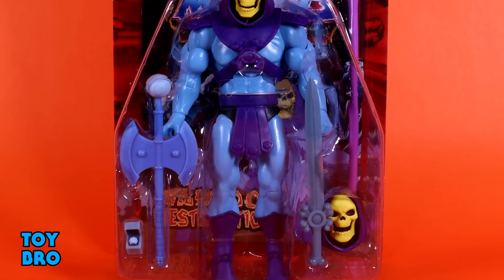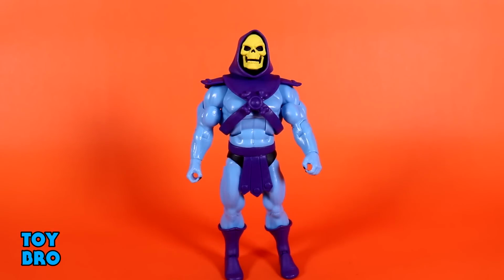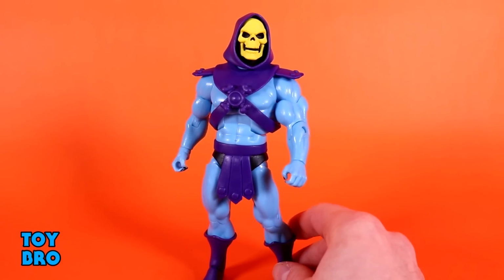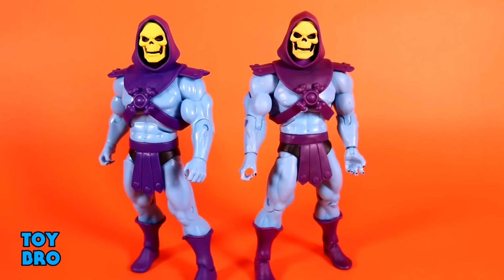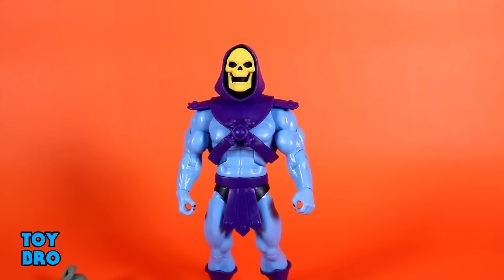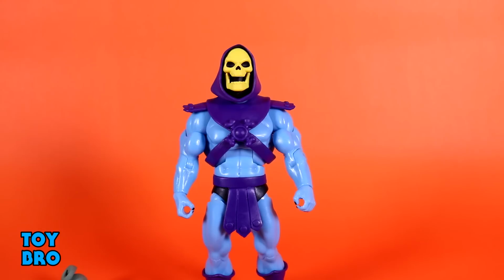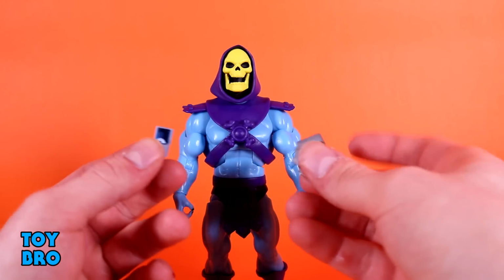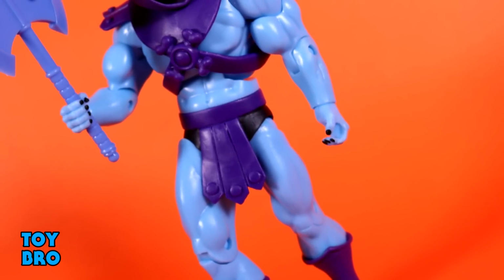Super7 Masters of the Universe ULTIMATE FILMATION SKELETOR Action Figure Toy Review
Bone face is back in Filmation form thanks to Super7!